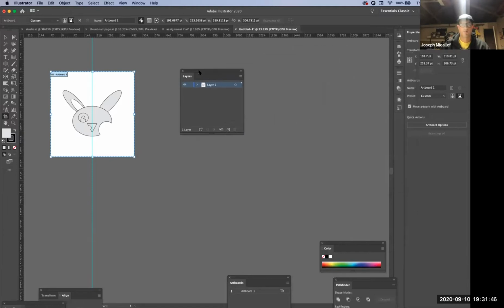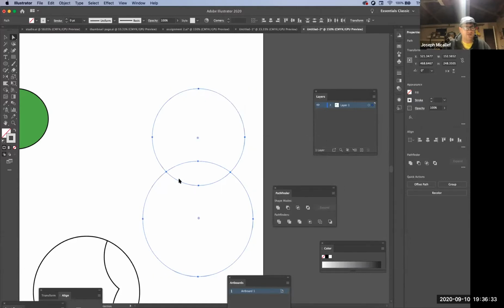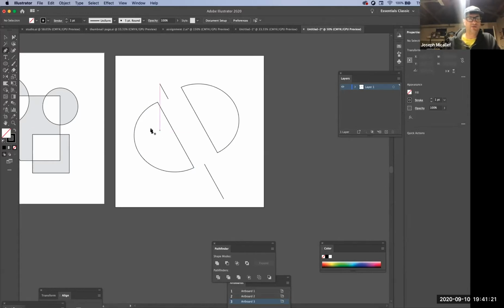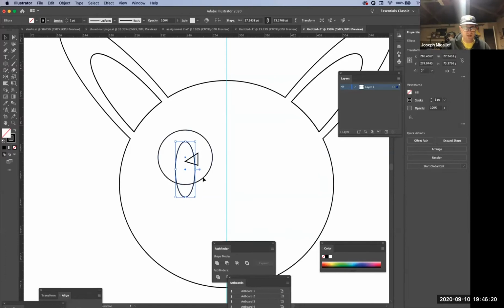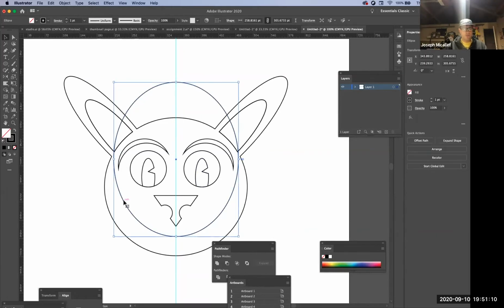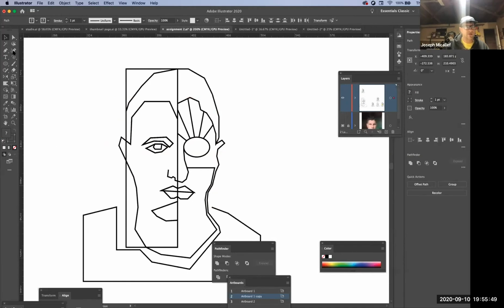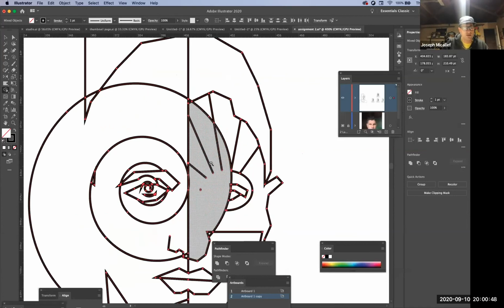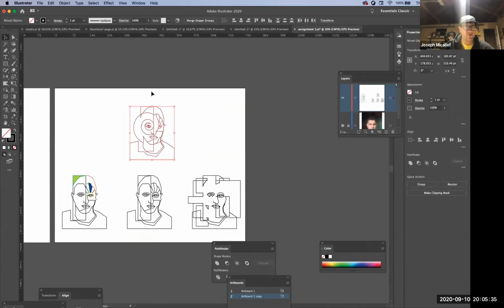DAM 10 Zoom 3 the whole meeting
This is the complete video from last night's Zoom.
In the video I go over the Pathfinder Tools, the Shaper Tool, and the Shape Builder tool. Please try each of these tools as you work on Assignment 3 (they are fun to experiment with!)